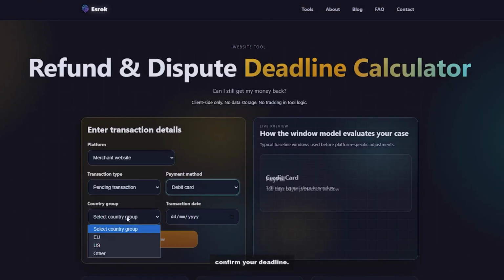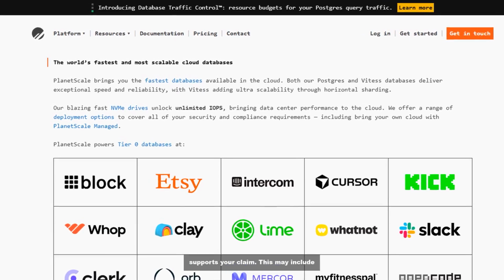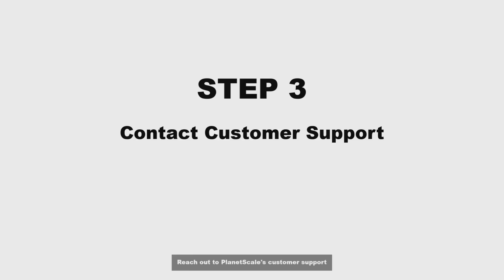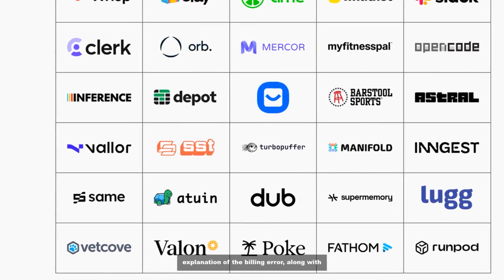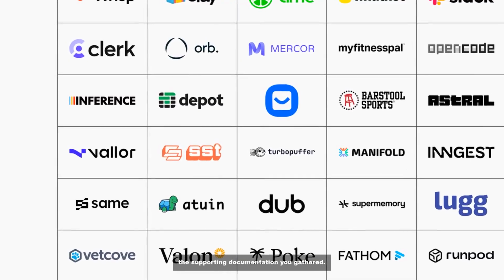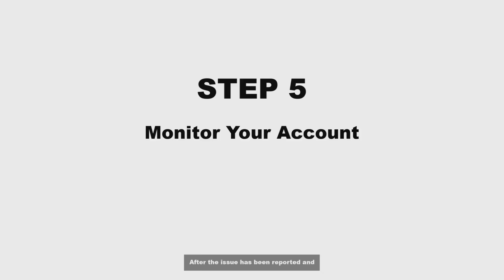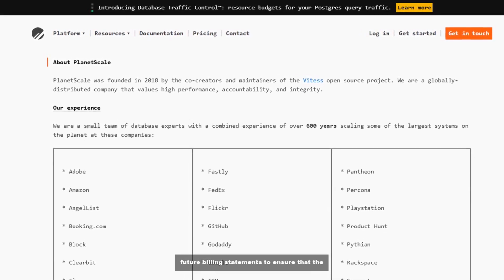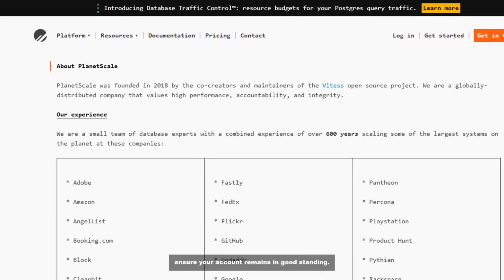How To Resolve Billing Errors On PlanetScale 2026 (QUICK STEPS)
In this video, we will guide you through how to resolve billing errors on PlanetScale 2026 with quick steps. If you're facing issues like incorrect charges or payment failures, this tutorial is perfect for you.